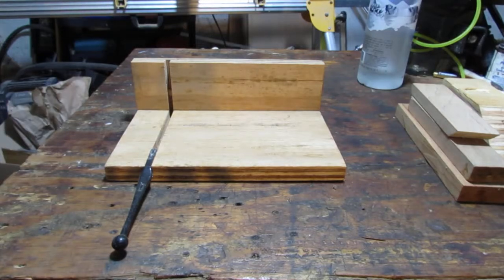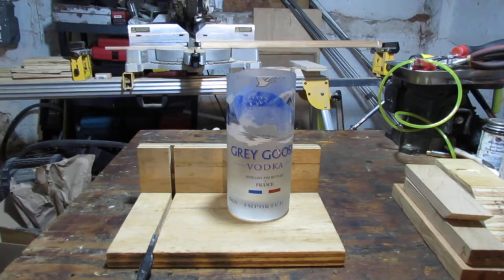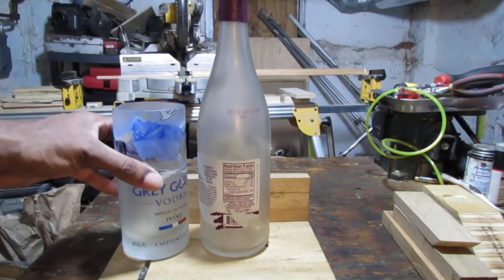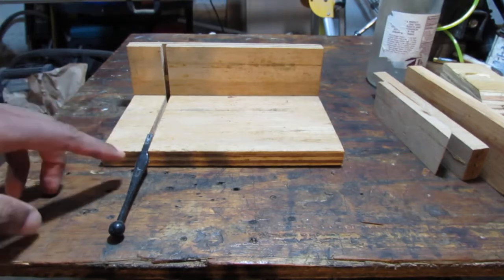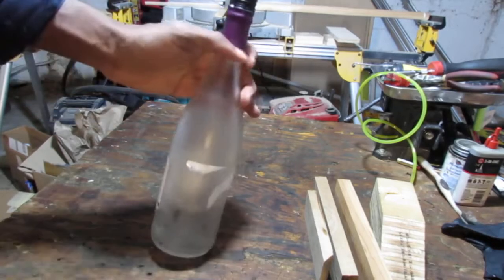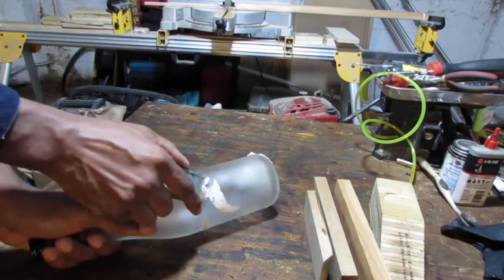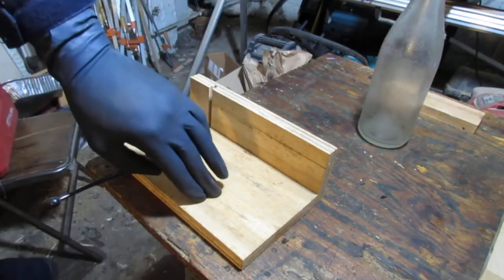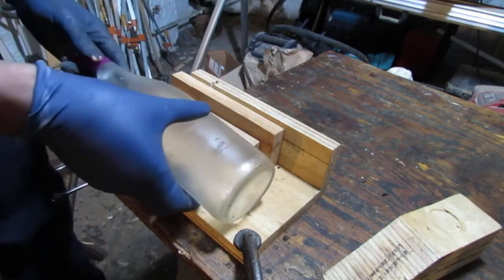Make Your Own Glassware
This is the last glassware you will ever purchase.  Up-cycle and recycle used glass bottles.

Tools

- Glass Cutter
- Dado Blade
- Heat Gun
- Belt Sander

Total Cost : $FREE.99 USD